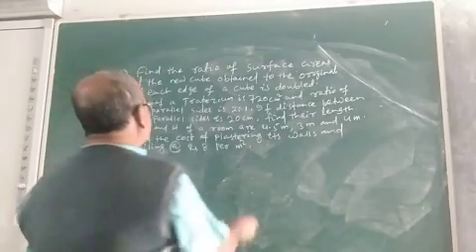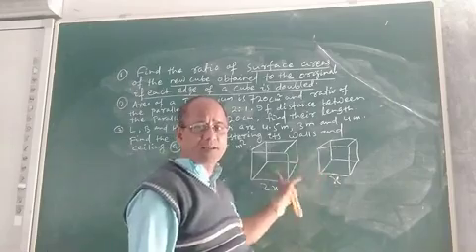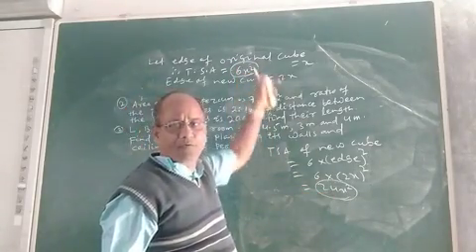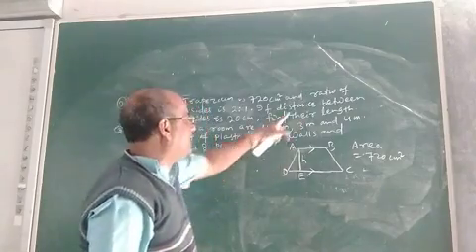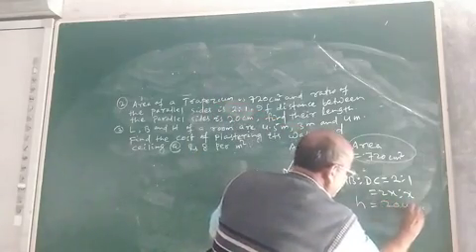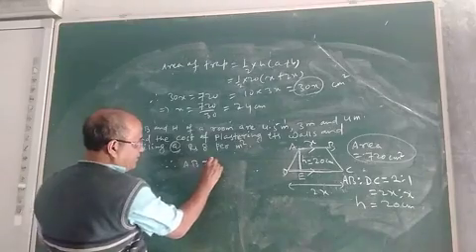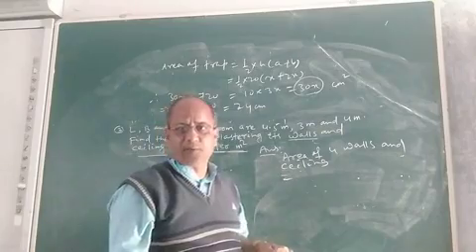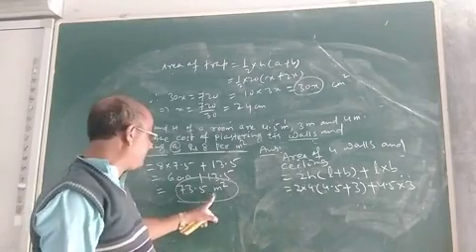Exercise Questions on Mensuration ll Class-8 Maths ll